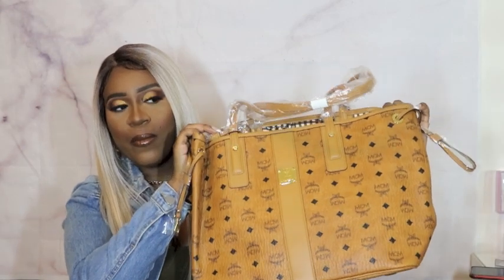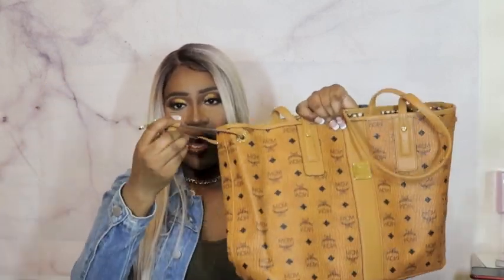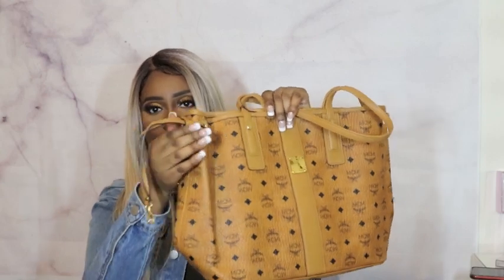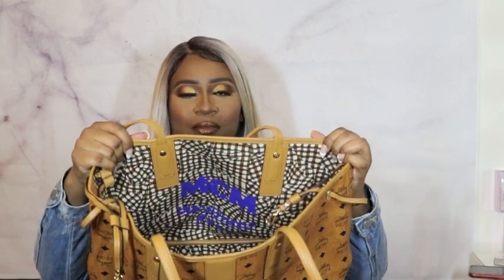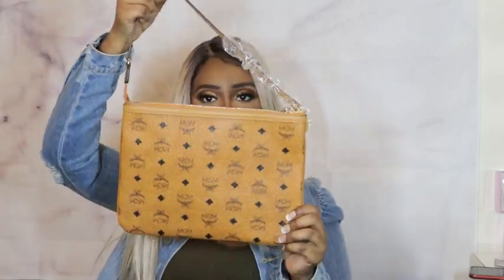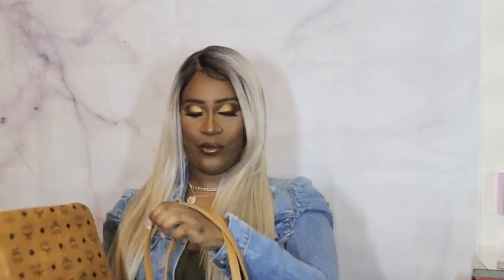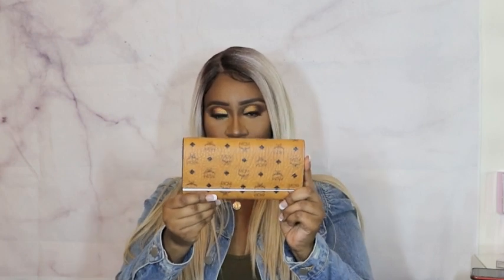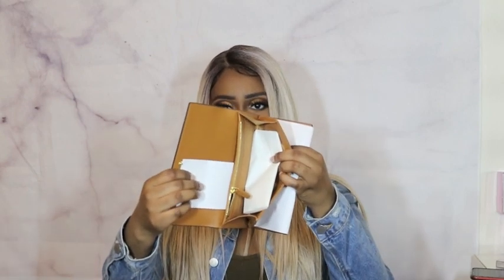MCM REVERSIBLE LIZ SHOPPER UNBOXING| MCM THREE FOLD WALLET IN VISETOS ORIGINAL UNBOXING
Hi freennnn today’s vid is gonna be an unboxing. This bag has been on my wishlist forever. I hope you guys enjoy this unboxing. Don’t forget to comment.

14.0 x 11.2 x 6.7 inches
$650

$295